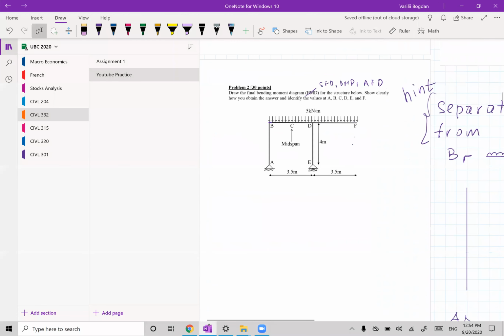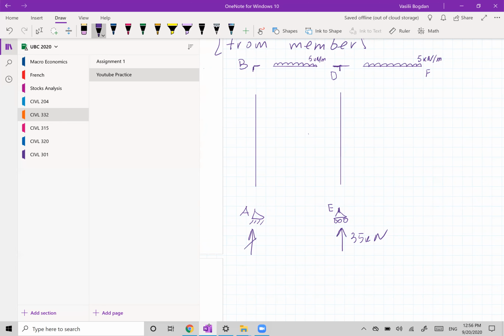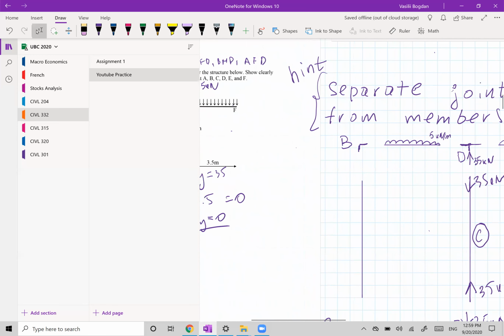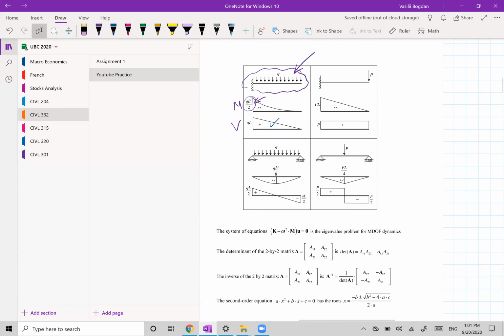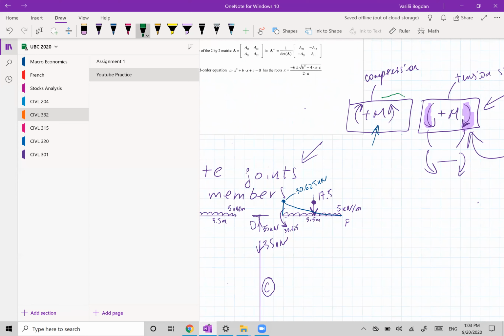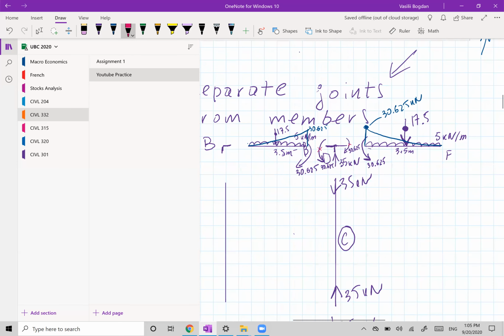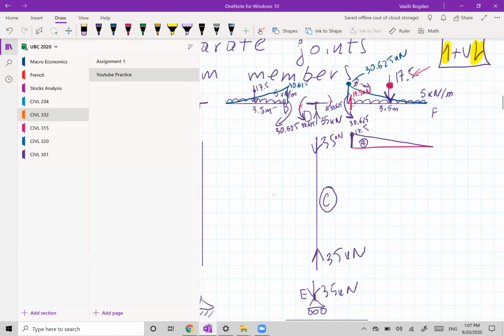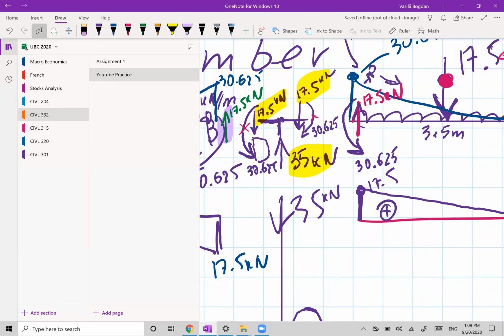Shear, Bending, Axial Force Diagrams Practice Problem #1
Frame analysis step by step practice problem # 1

This tutorial goes over how to draw the shear force diagram, bending moment diagram, and axial force diagram for a frame with a distributed load or equivalent point loads.